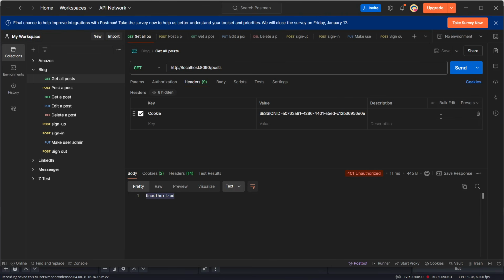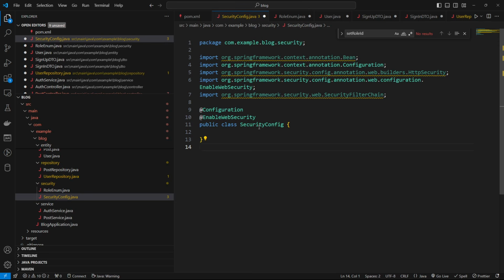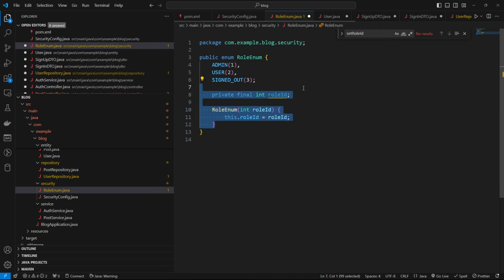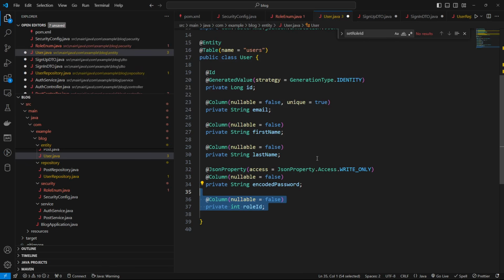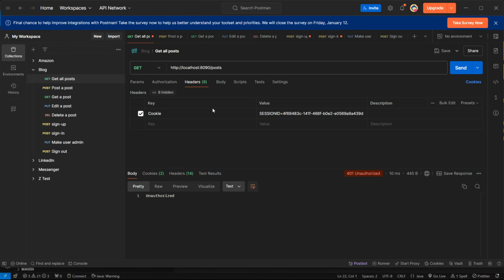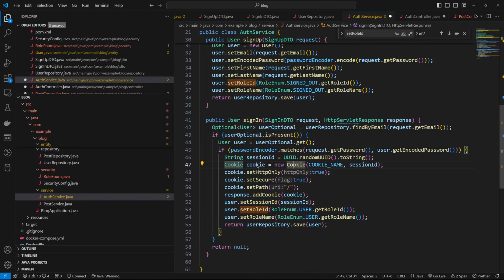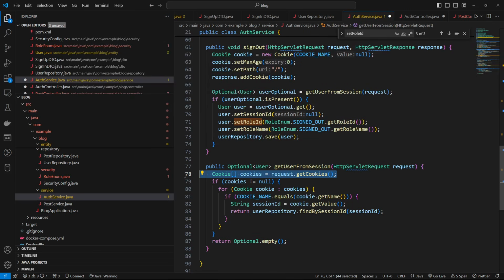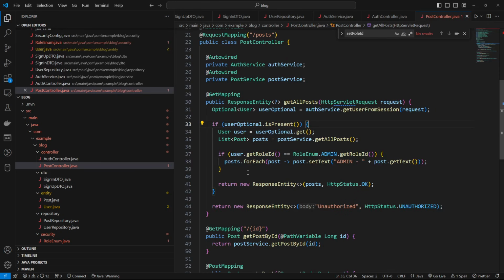Spring Boot Java 21 RBAC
Learn how to setup Role Based Access Control (RBAC) in Spring Boot to allow users to securely sign up and sign in. Protect your API end-points via authentication and role based authorization. Manage sessions and cookies.

0:00 - Demo of RBAC
2:12 - Security Config
7:03 - Roles + User
13:48 - Auth Service (Session + Cookie)
24:05 - Auth Controller